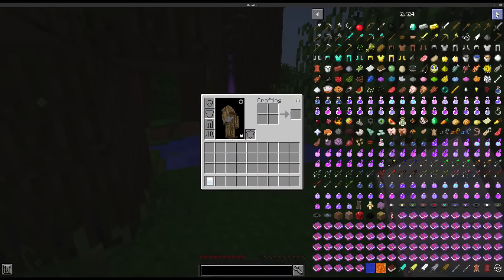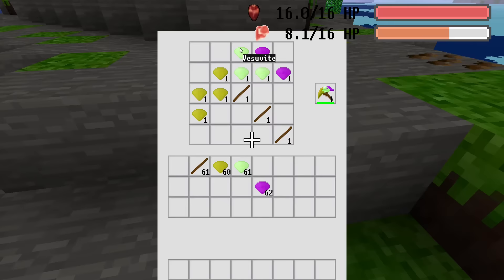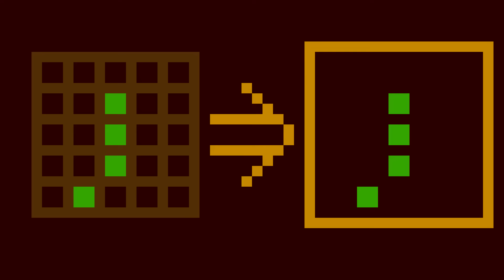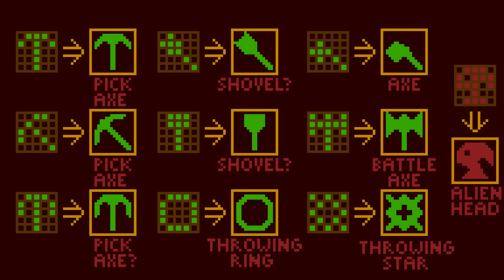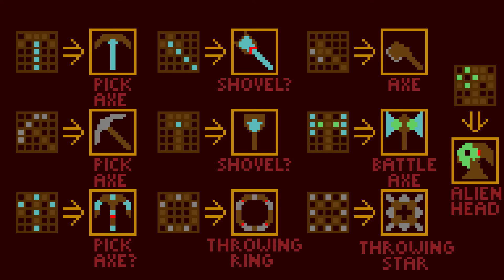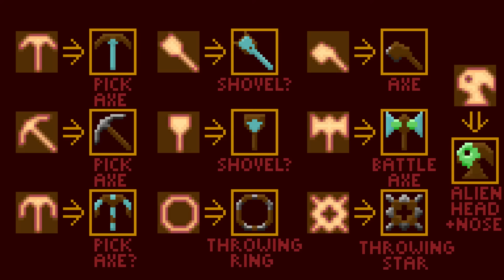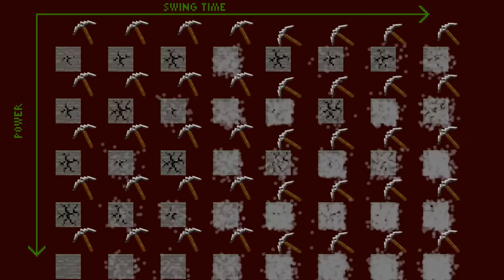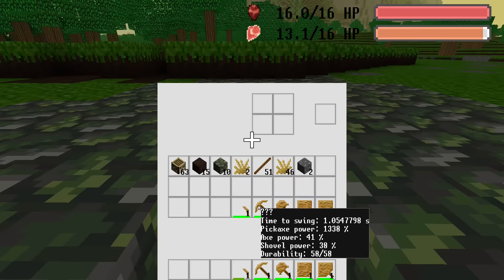Making a procedural crafting system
A crafting system should be more than clicking through menus and memorizing patterns.
The player should be given creative freedom and room for optimization to encourage trying different things.

The entire crafting system was surprisingly easy to make.

Cubyz is an open source voxel sandbox game.

Cubyz will be updated every couple months.

Chapters:
0:00 Intro
0:20 What makes an interesting crafting system?
1:02 The idea
1:48 Making the outline
3:33 Coloring the tool
4:24 Shading
5:46 Tool Properties
6:48 Abusing the system
7:35 The End